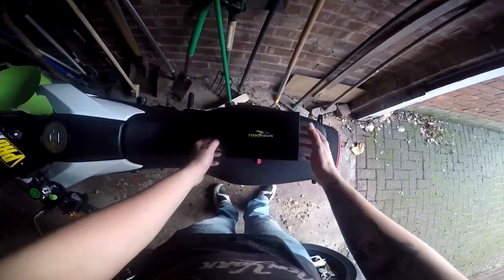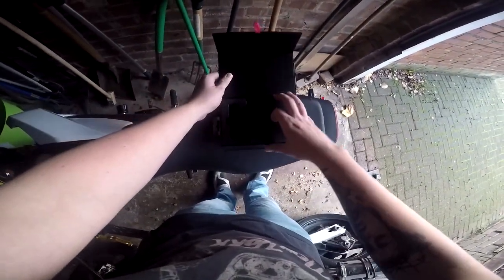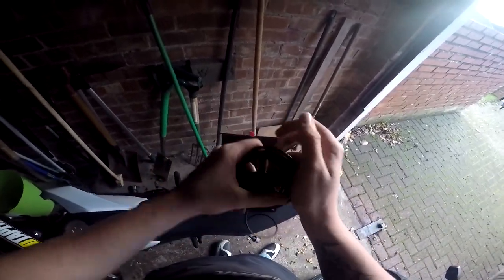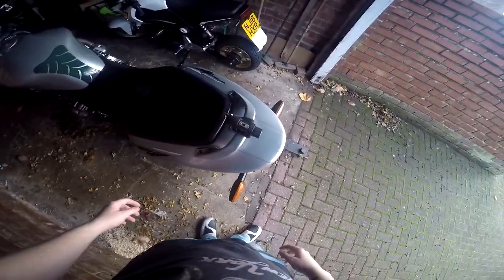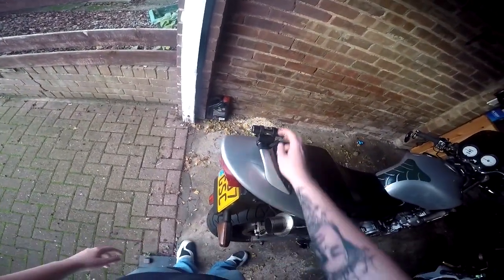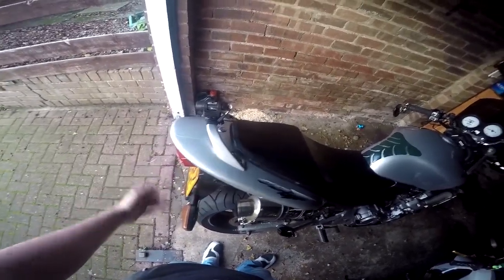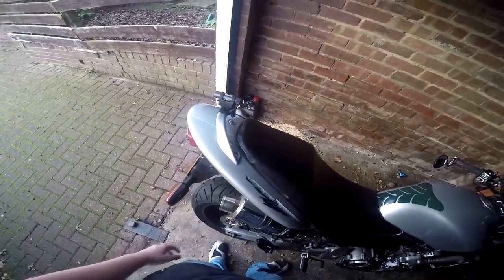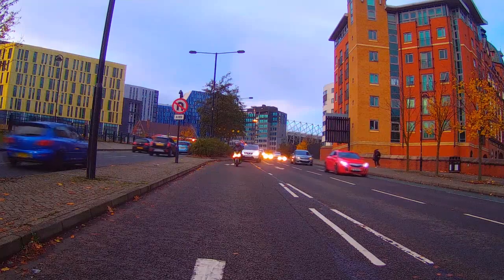RoadHawk Bullet R+ Camera Review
Get your Geordie merch below you beautiful people!

TheGeordieBiker T-Shirt Black or White- goo.gl/A6oJT1

Never Fly Faster Than Your Guardian Angel – goo.gl/qhkJf4

Drop a Gear and Disappear - goo.gl/XgDRK7

Motorcycle Hearbeat  - goo.gl/pMZimW

I Don't Feel Like Going For A Ride – Tshirt - goo.gl/1FXkTr

Thank you so much for supporting my channel if you liked the video please remember to give a thumbs up to show your support and if you haven't already hit that subscribe button so you don't miss out on any Geordie antics!

My Stuff:
My Bikes - 2016 MT07 MotoCage
Helmet - AGV K3 SV
Jacket - RST Pro Series
Camera - DRIFT GHOST S